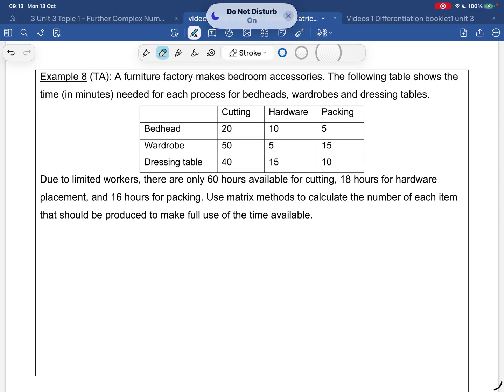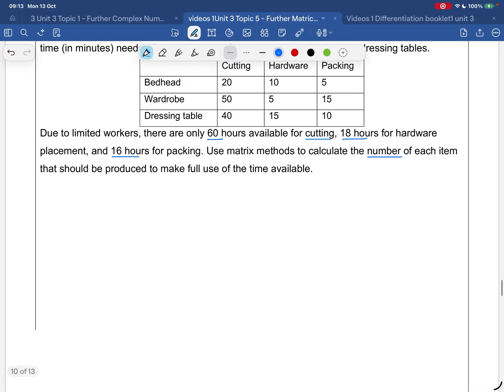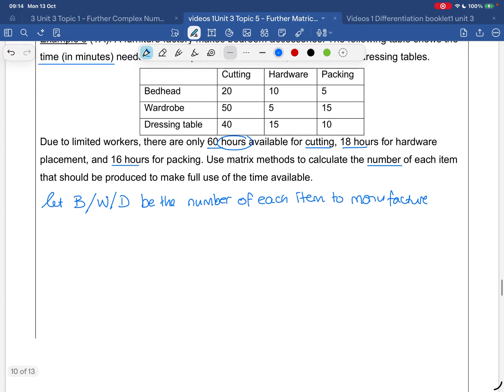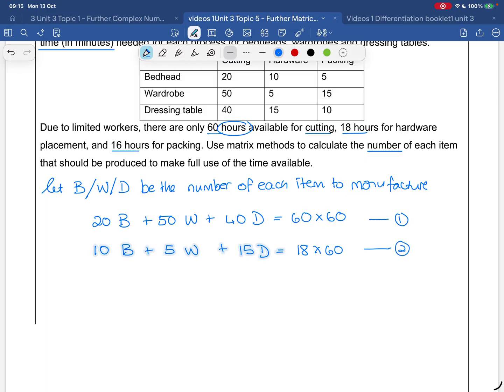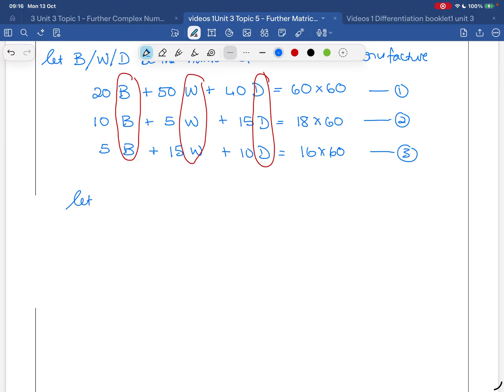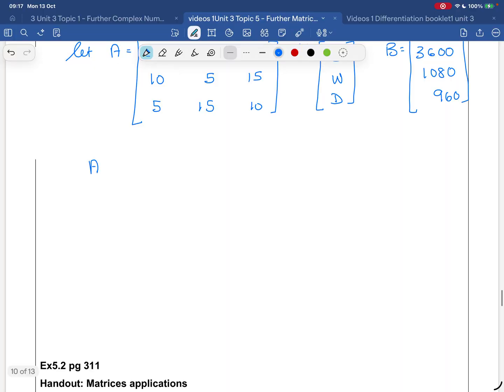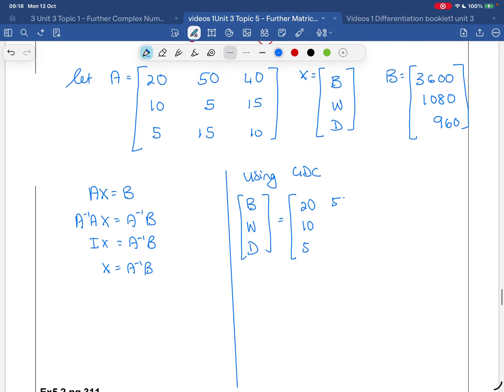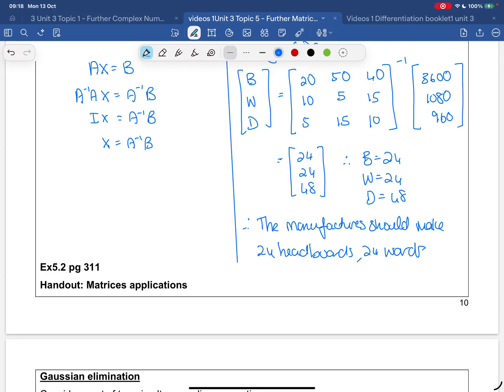SM U3 T5 FURTHER MATRICES EG8